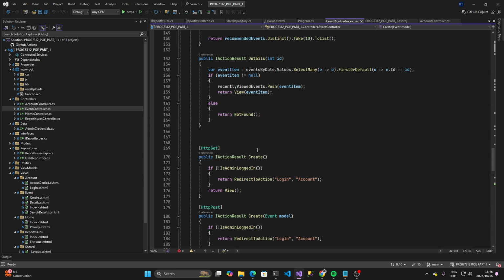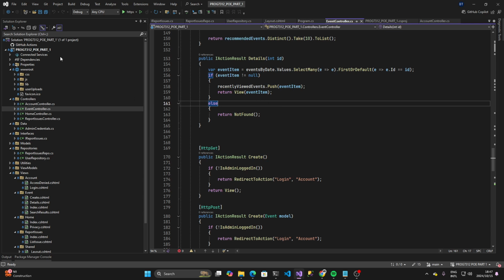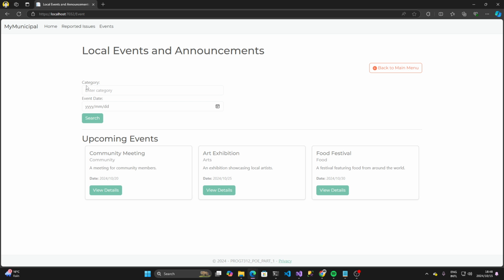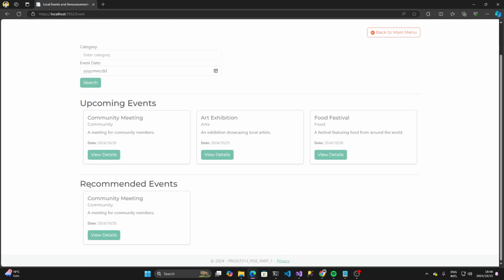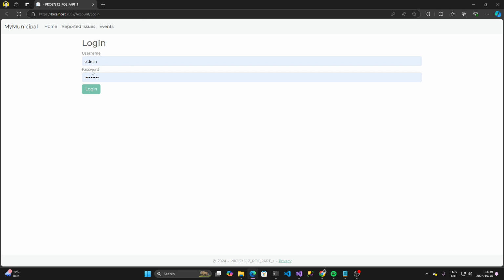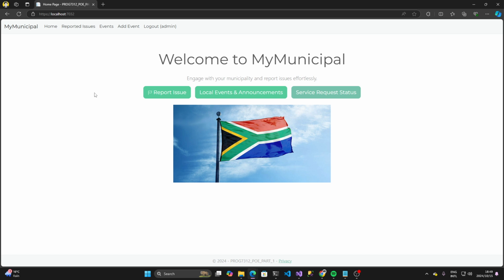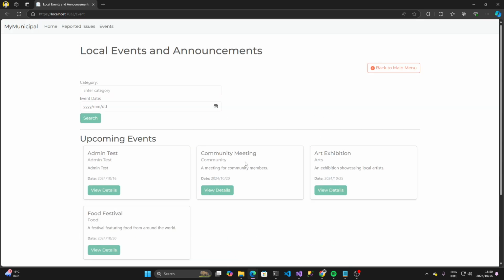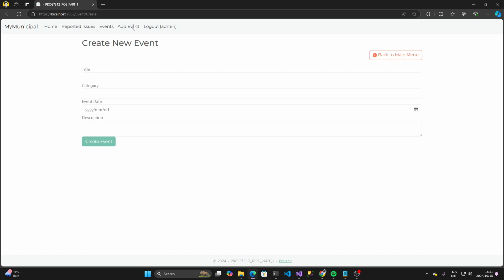PROG7312 PART 2 ST10090477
ST10090477
Group 2
Year 3